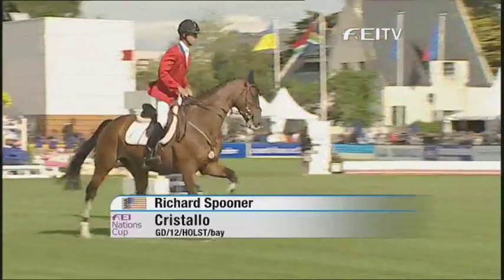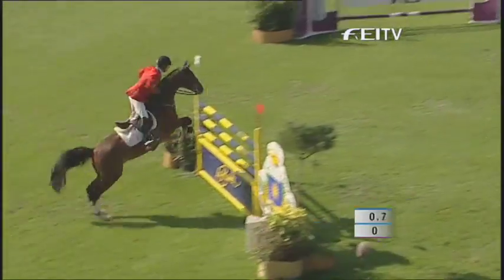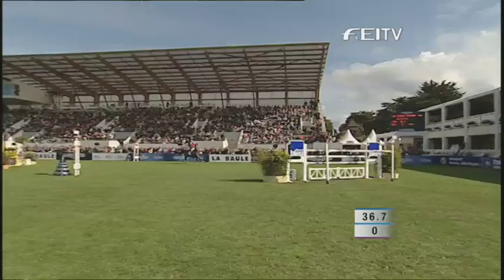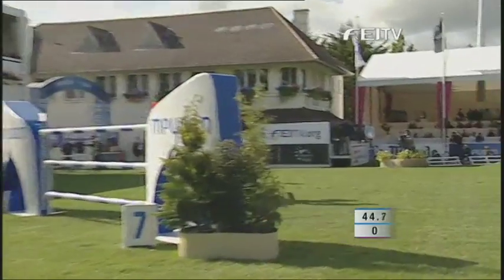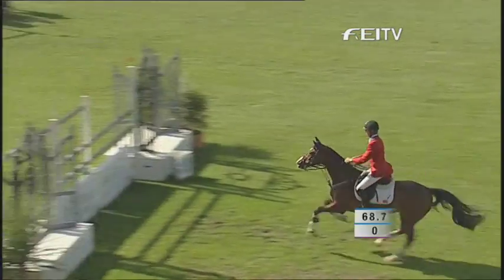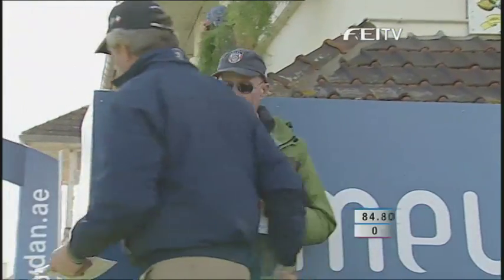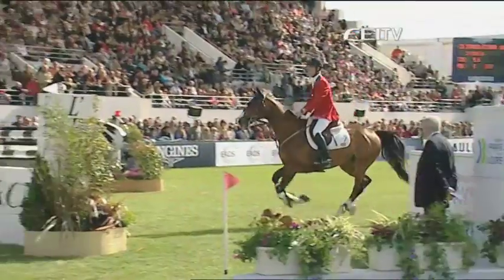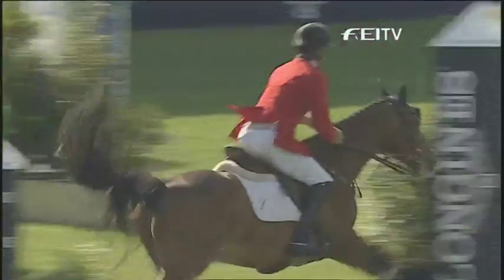Richard Spooner - Meydan FEI Nations Cup, La Baule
Follow the performances of horses and riders of the United States Equestrian Team throughout their 2010 Meydan FEI Nations Cup campaign on FEI's YouTube channel.

To watch all the action and competitions live and view the entire highlights programme with interviews and features from this year's Meydan FEI Nations Cup,